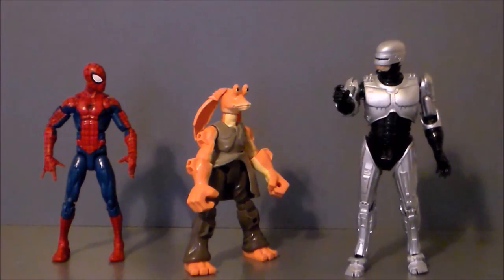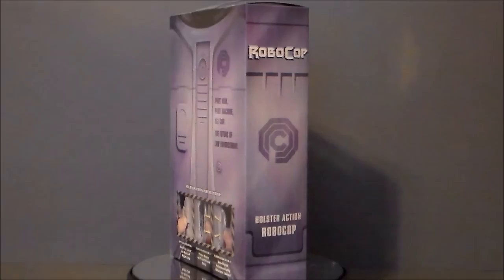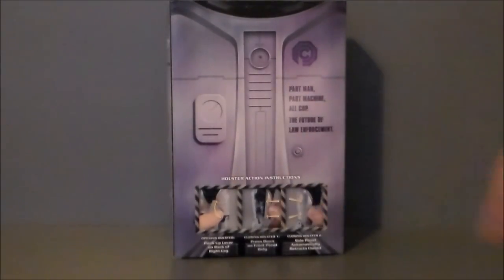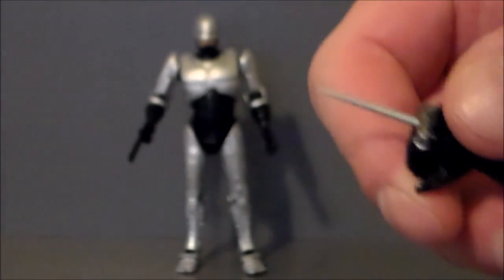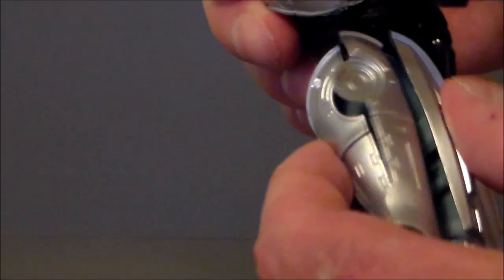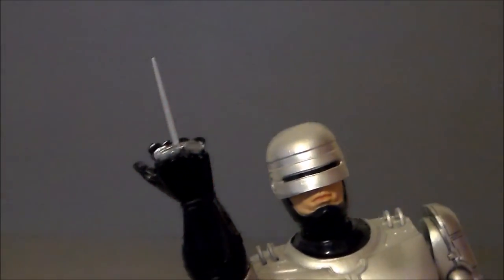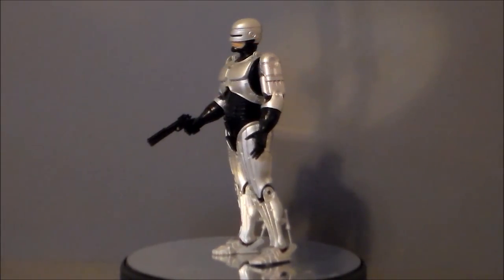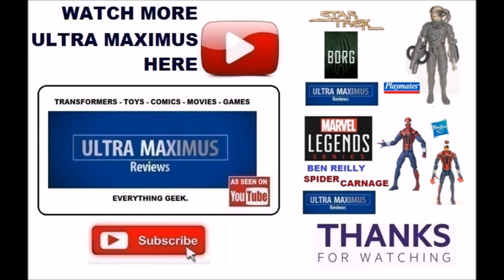Robocop Holster Action NECA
This is a review of the Holster Action Robocop by NECA.